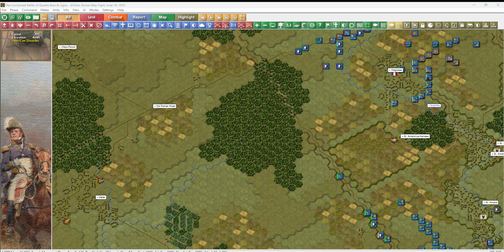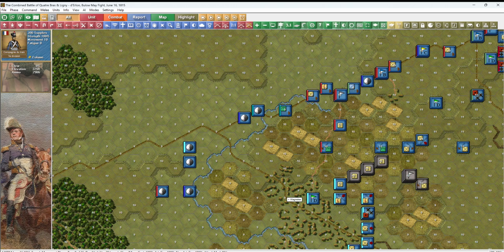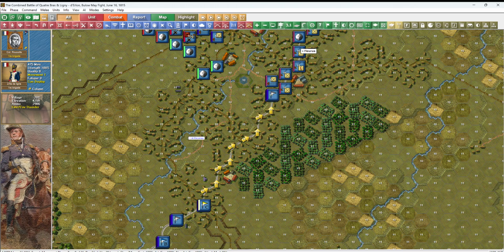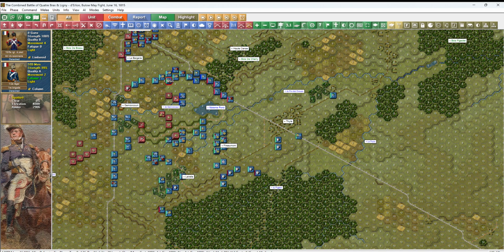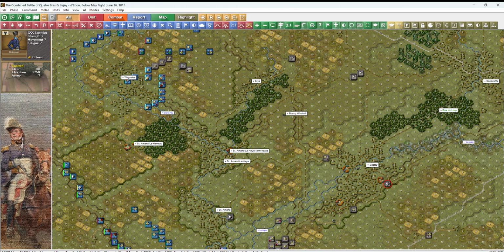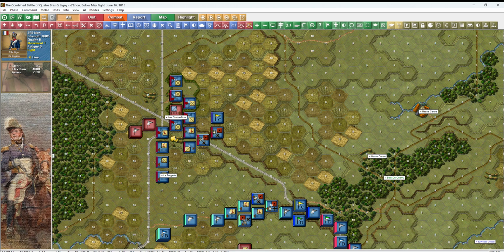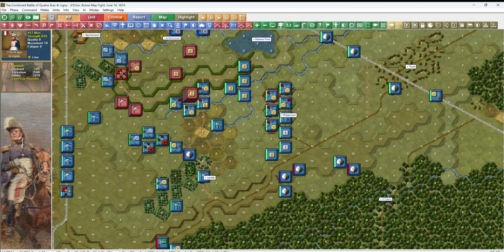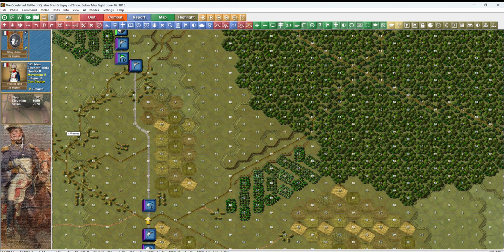Battles of Quatre Bras and Ligny: Part 11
Wargaming of the battles of Quatre Bras and Ligny (1815) against an artificial intelligence (AI) opponent.